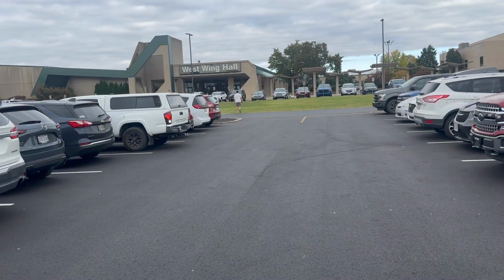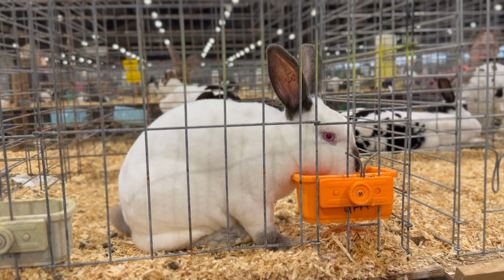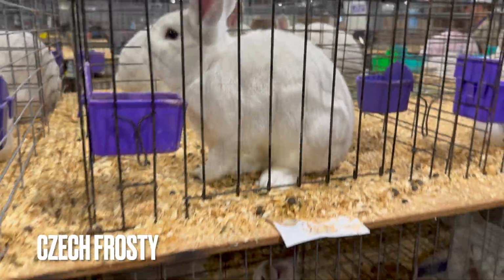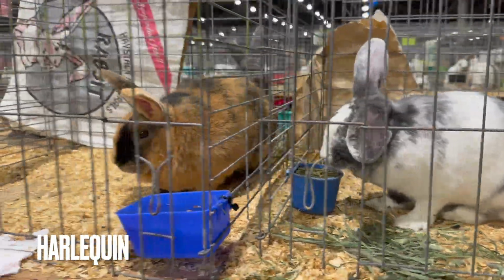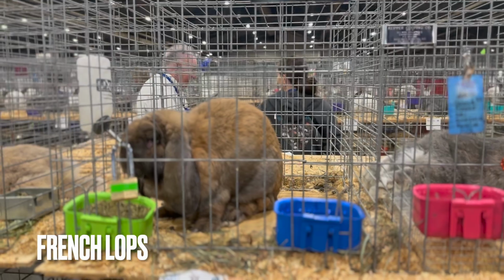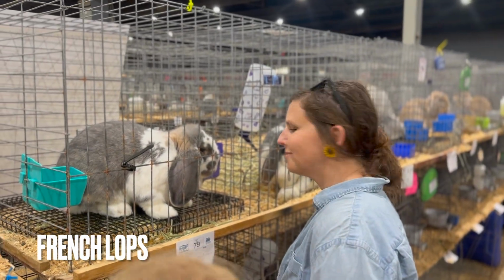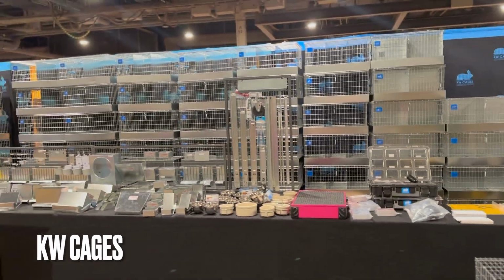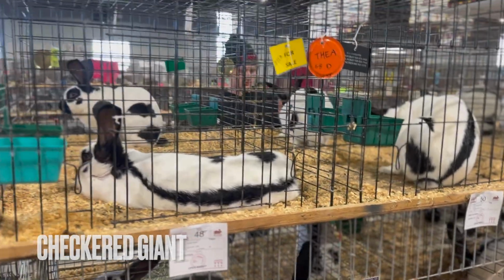ARBA Convention 2024 | Quick look at a variety of show rabbit breeds in Louisville KY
This video shows you a variety of rabbits on display and ready for show at the American Rabbit Breeders Association Convention in Louisville Kentucky.  This show took place October 2024.  My kids and I went on Saturday to scope out what convention is all about!  There are lots of vendors and knowledgable people.